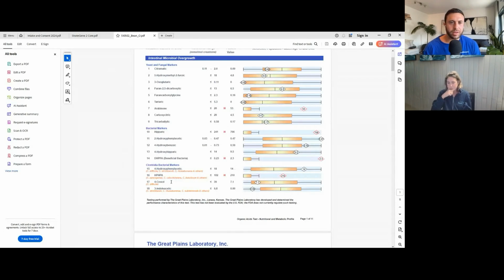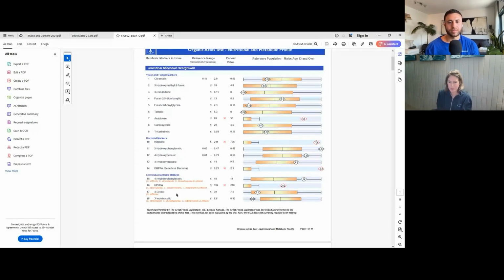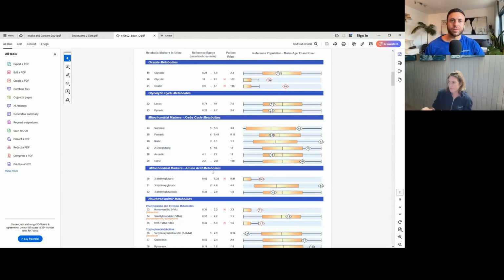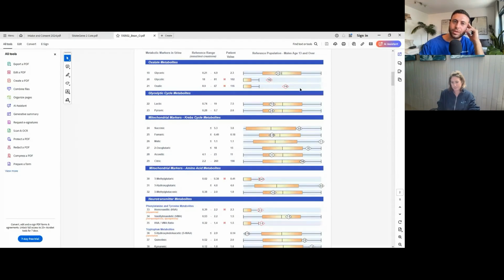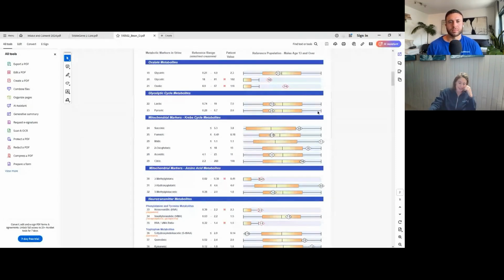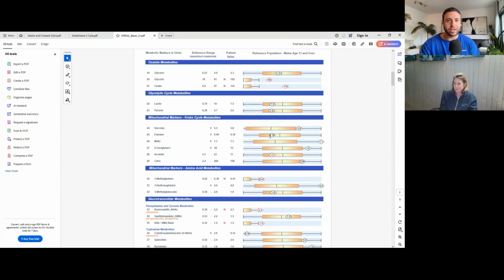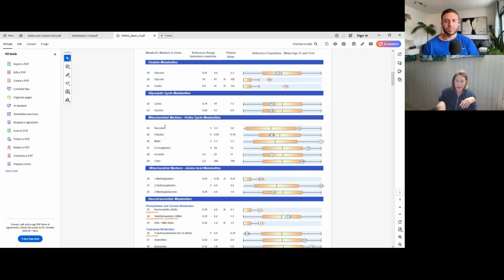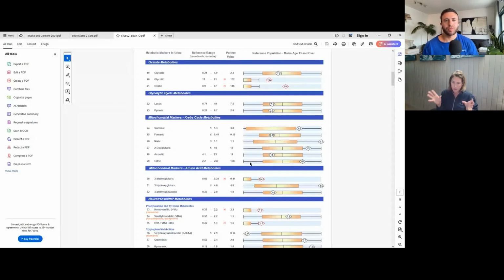Improve Your Health With These Organic Acids Markers w/ Elizma Lambert (Part 2)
This is the second episode of a three-part series with Elizma Lambert, where we delve into the world of the Organic Acids Test (OAT) and its crucial role in optimizing health.

In this episode, Elizma explores an array of biochemical markers, including yeast and fungal indicators, bacterial markers, oxalate metabolites, Candida overgrowth, thyroid function, and mitochondrial efficiency.

Lambert explains how these markers are integral to identifying gut dysbiosis, assessing mitochondrial performance, achieving holistic biochemical balance, and so much more.